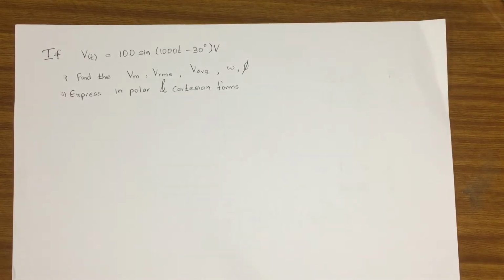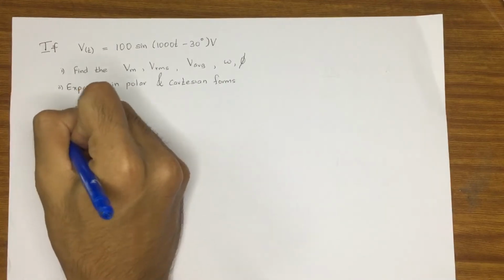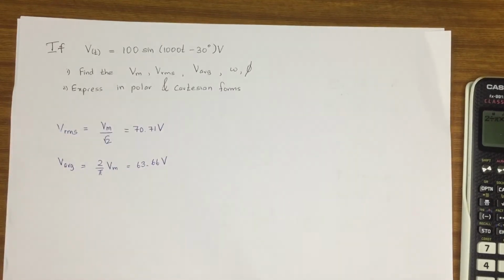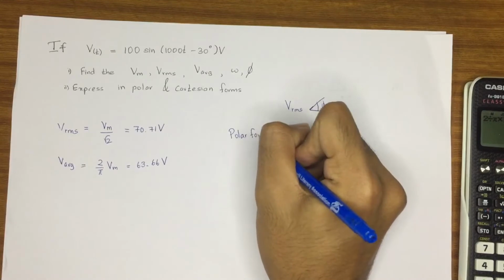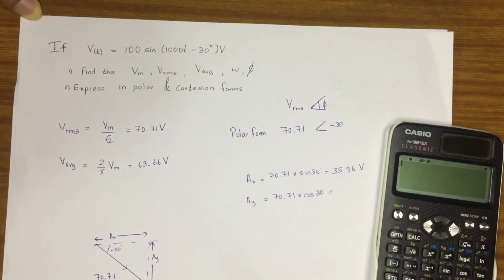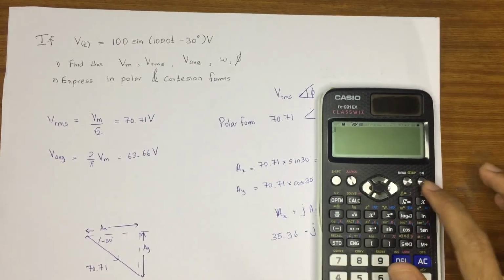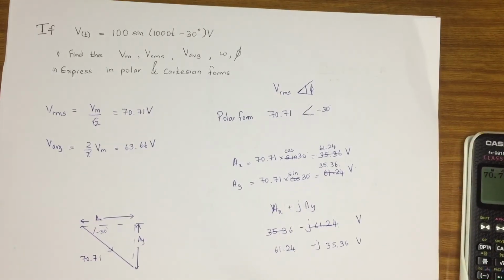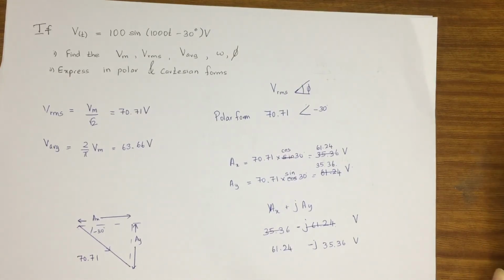Find Voltage in Polar & Cartesian Forms | Electrical Fundamentals 4 | Electrical Engineering